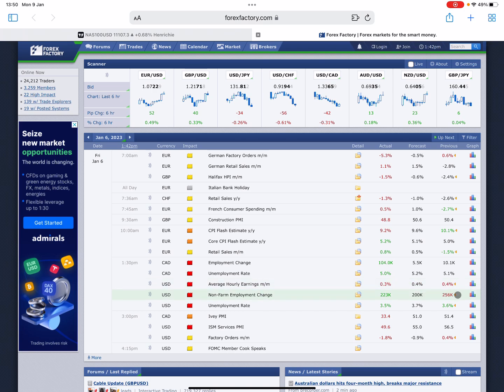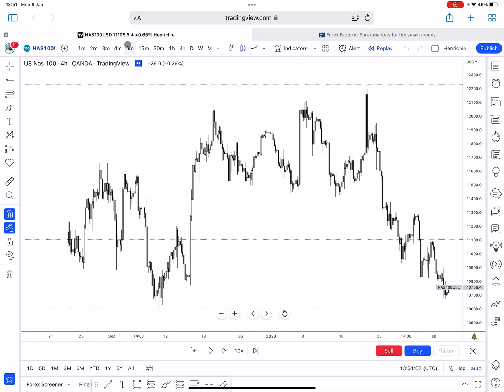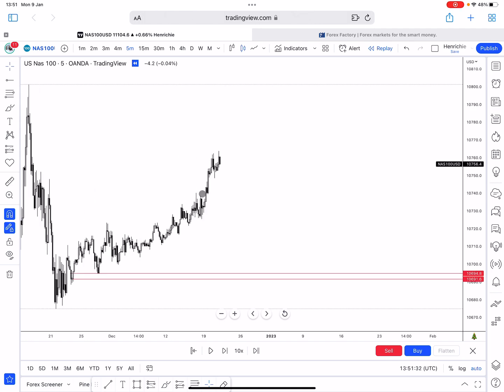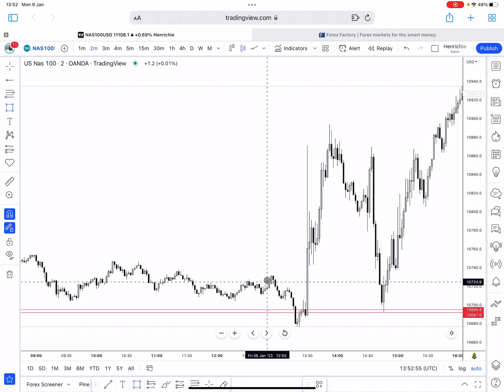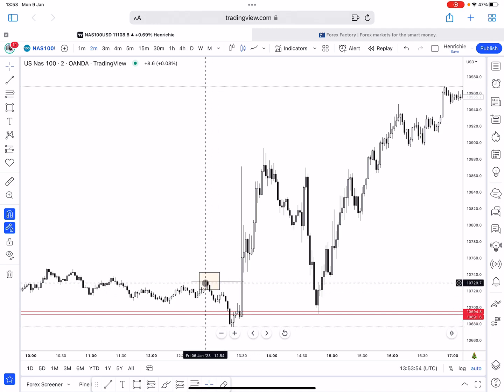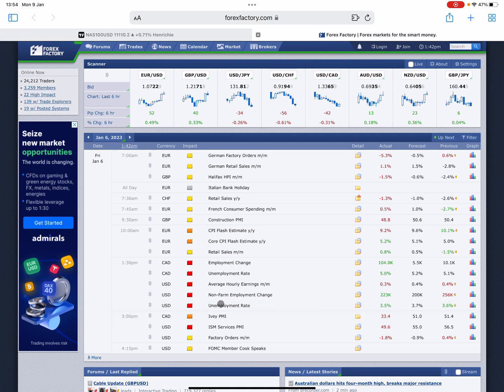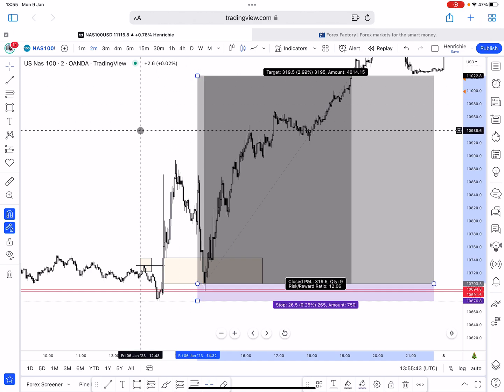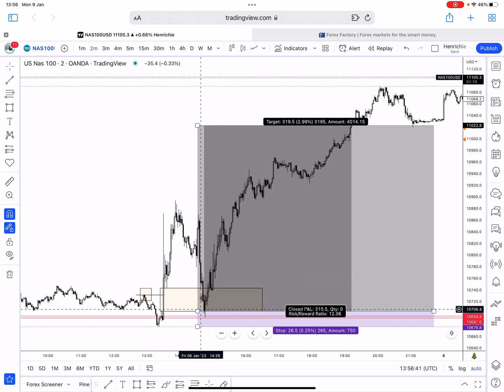EASY WAY TO USE NEWS EVENTS IN TRADING CHAPTER 2